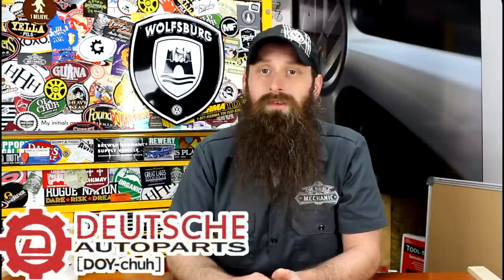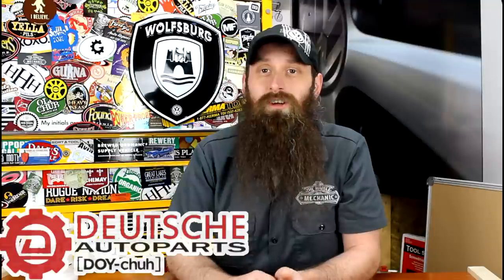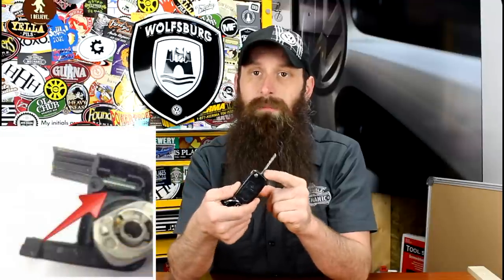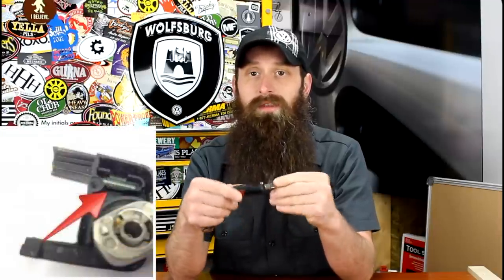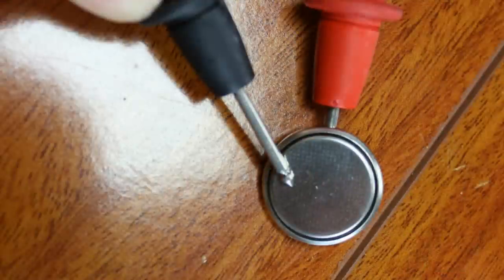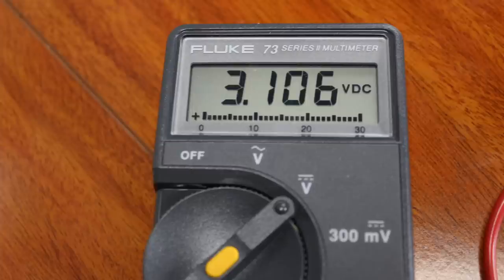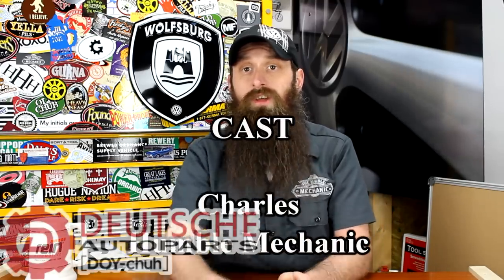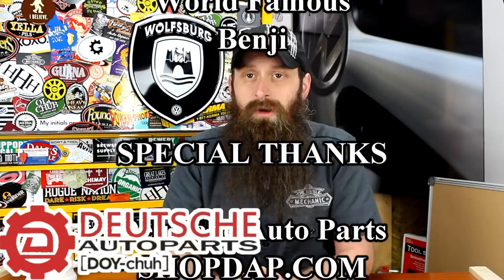How VW Keys and Remotes Fail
Today we are looking at how VW keys fail. Keys become a pretty hot button issue. They don't fail all that much, but when they do it can be a real hassle. I also wrote a blog post years ago talking about the keys and why they cost so much.

They are the VW and Audi parts experts. They have great prices and awesome service. Plus they work really hard on a ton of VW DIY videos. Paul and the fellas at DAP are awesome. Also check out their new site at SHOPDAP.com

Join me as we break down VW Keys

What a VW Key is
What a VW key can do
How VW keys work
What is Immobilizer?
How VW keys fail
How VW remotes fail
How to check the VW remote battery
Time to failure
Diagnosing a bad VW key
Diagnosing a bad VW remote
Is this a DIY
and more

You can check that out at Why Does A Volkswagen Key Cost So Much.